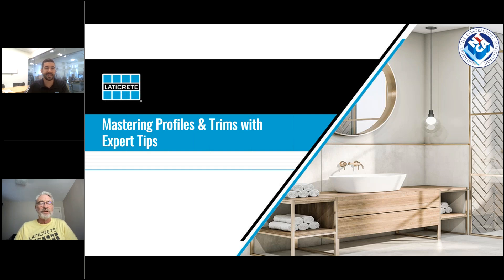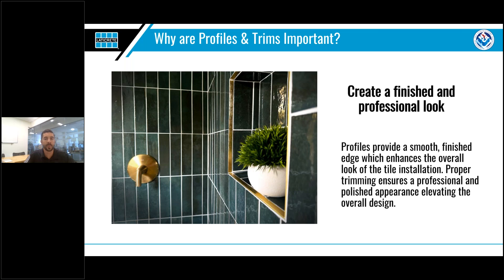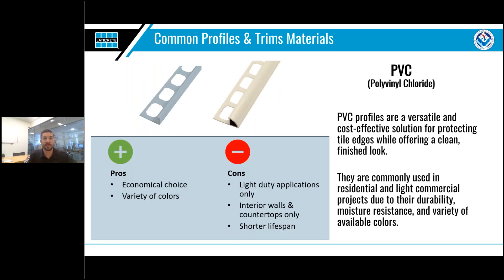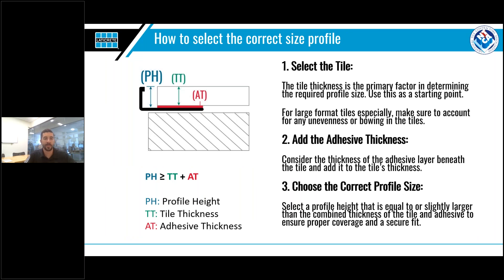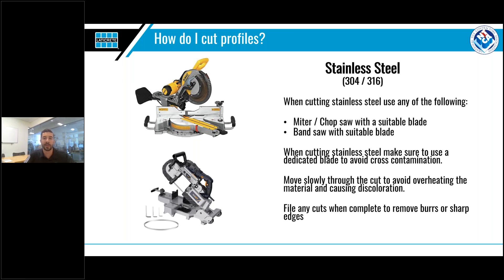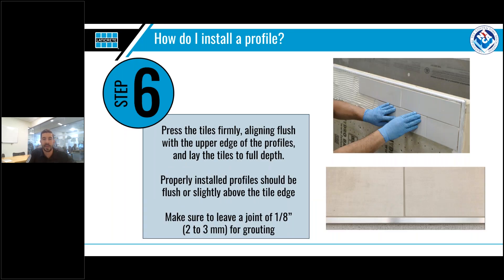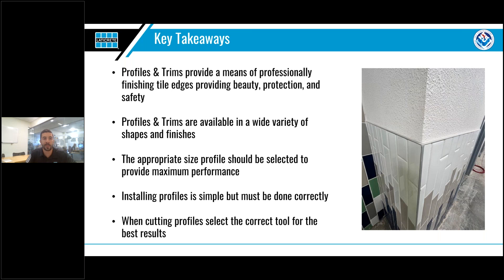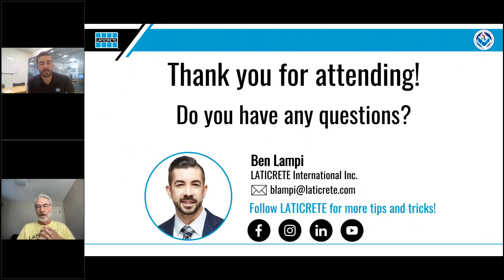Mastering Tile Profile & Trim Installation with Expert Tips - NTCA Webinar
In this National Tile Contractor Association (NTCA) webinar, "Mastering Tile Profiles and Trims with Expert Tips," we'll go in-depth on selecting, sizing, cutting and installing tile profiles and trims with expert Ben Lampi, LATICRETE Group Product Manager. He covers the basics of profiles, explaining their aesthetic appeal and providing crucial edge protection. He details various profile types, such as L-shaped, round, and square edge profiles, and specialty options like cove and movement joint profiles.

A major focus is on proper profile selection and installation, emphasizing the importance of choosing the right size to protect tile edges and avoid issues like chipping. He shares practical advice on cutting profiles, recommending tools like a chop saw or miter saw with high TPI blades for clean cuts. He addresses common installation questions, such as handling curves, selecting materials like PVC, aluminum, or stainless steel, and dealing with large-format or undulated tiles. Ben also highlights the importance of cleaning profiles immediately after installation to prevent staining or etching from cementitious products.

This webinar serves as a valuable resource for both novice and experienced tile professionals, offering tips to improve both the durability and visual appeal of their installations.
Whether you're looking to enhance your craftsmanship, protect tile edges, or learn about new products, this session provides essential knowledge for every tile project.